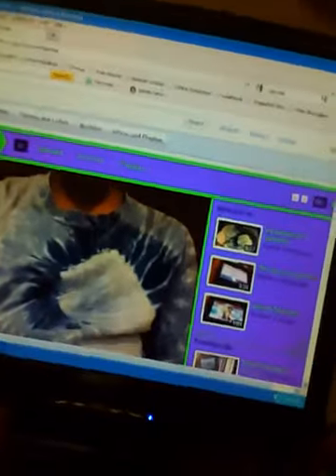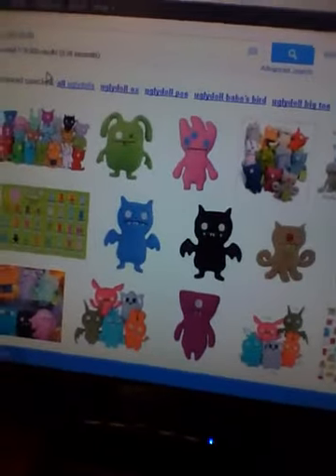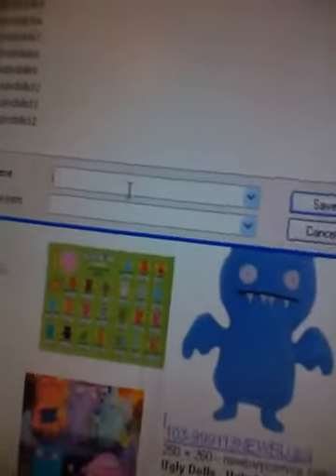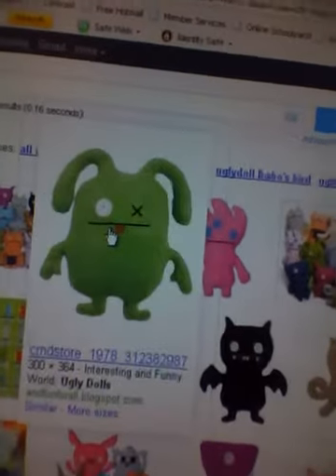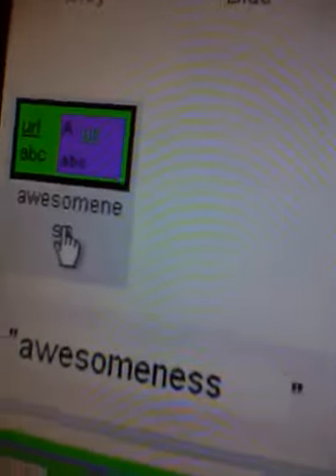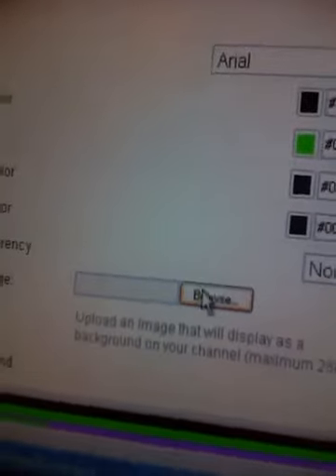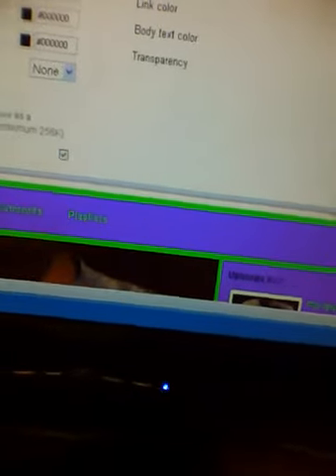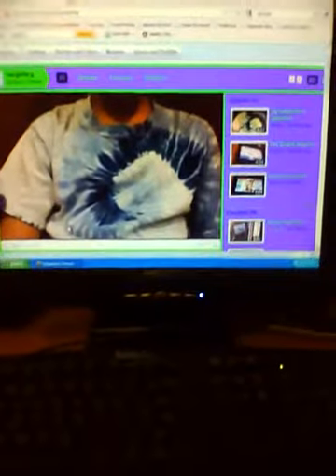How to put an image on the background of your YouTube channel!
A super easy way to put an image on the background of your YouTube channel!